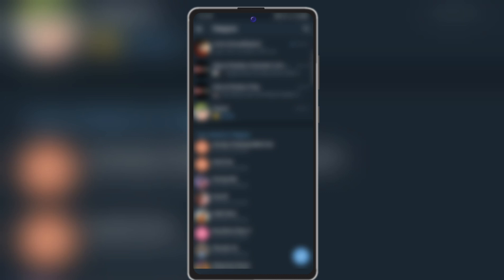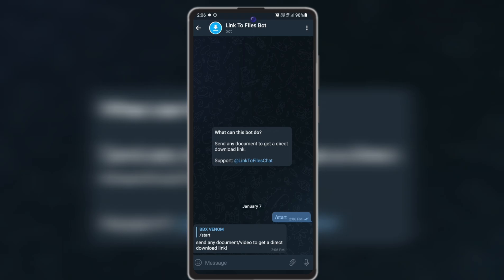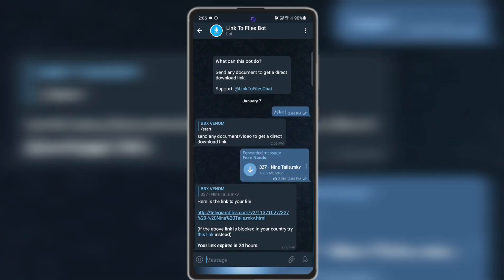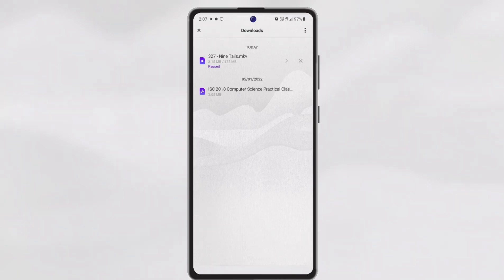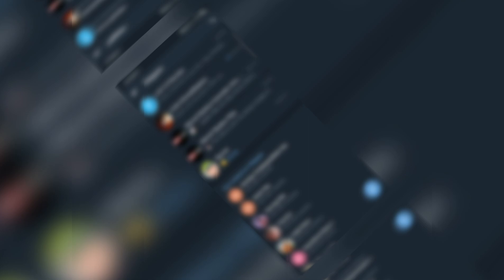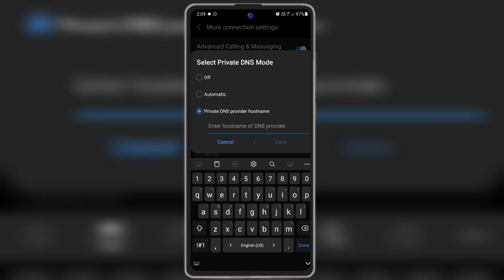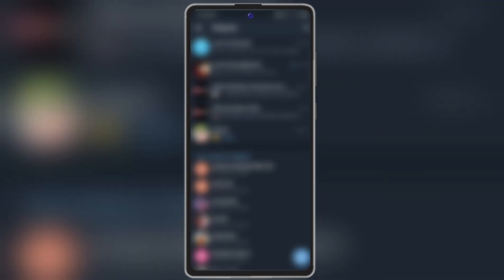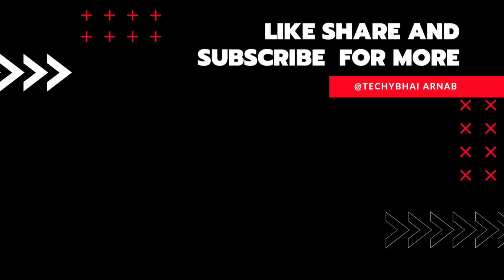How to increase telegram download speed | Download Telegram Files With High-Speed 2022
Hi, I am Arnab Banerjee.

In this video, I gonna show you 2 tricks to increase the speed of download in Telegram.